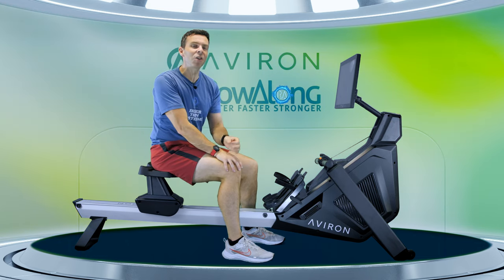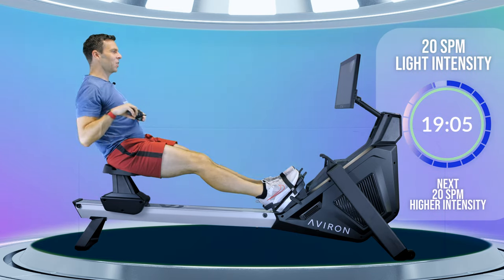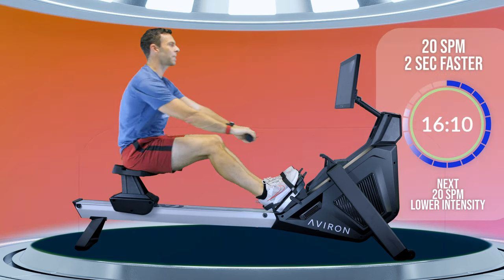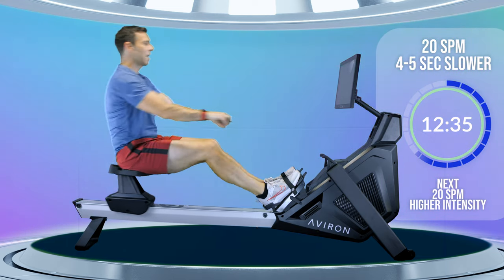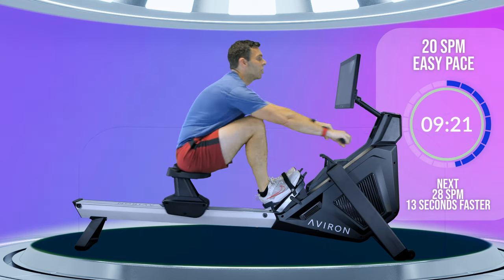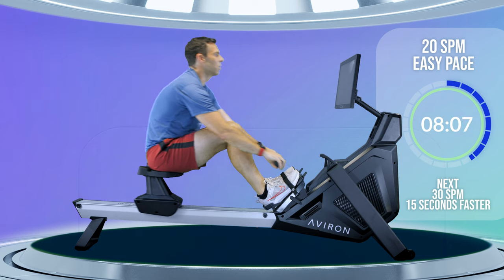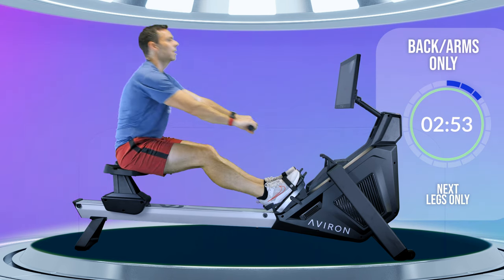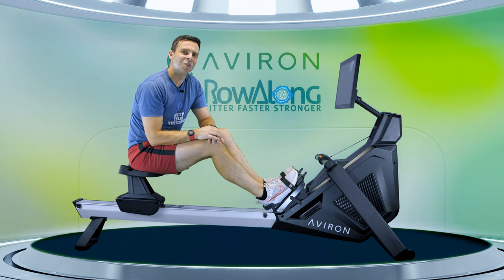Get Race ready with this 20 Minute RowAlong Warmup for any Rowing Machine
20 minutes sounds like a LONG time to warmup.  But use this to prep you for a Time Trial or a race.  Made for the Aviron platform, but works for any rowing machine.

🚣This is the warmup that I tend to do before a race or time trial if I have enough time.🚣‍♀️

It takes you up through stroke rates and intensities, while giving you rest to make sure you don't prematurely tire yourself out!  Make sure to take around 5 minutes between this warmup and the race to let the ATP 'recharge' in your muscles.

‼ You'll notice that I'm not on a Concept2 for this.  That's because this video was originally made for the Aviron Rowing Machine.  But the Aviron people are so supportive of the indoor rowing community that they agreed I should upload all content to YouTube too, so no one misses out. ‼

Just because I'm doing this on an Aviron rowing machine instead of a Concept2 Rowing machine - doesn't mean this is any less effective.  Just follow the intensity I mention on any machine you're using and you'll be ready for whatever you have planned next.

And just so you know, I haven't abandoned my Concept2.  However, I've joined forces with Aviron, and now provide workouts for their machine (which will also be uploaded here) and so I'm making a lot of new content using it.

00:00 Intro
02:22 Warmup begins
22:22 Warmup Ends